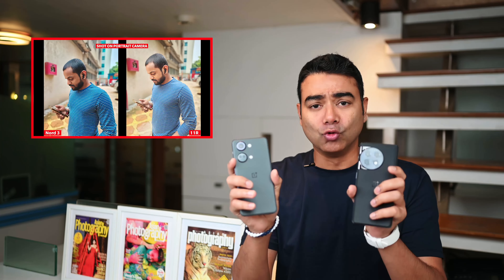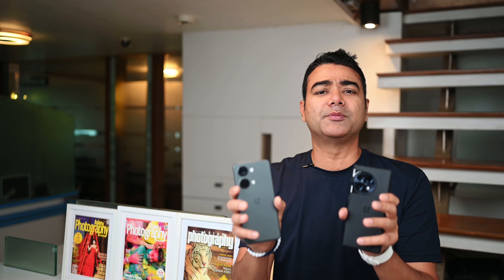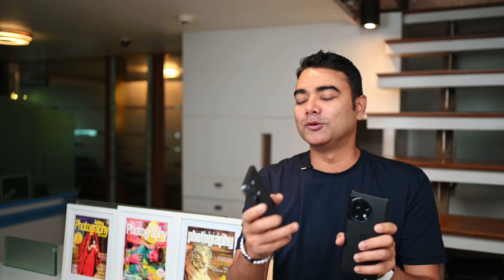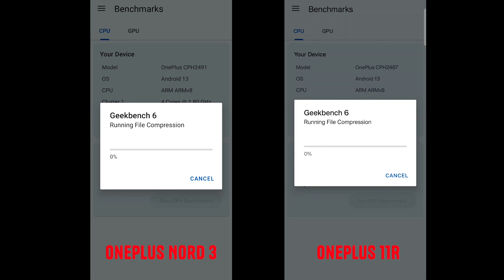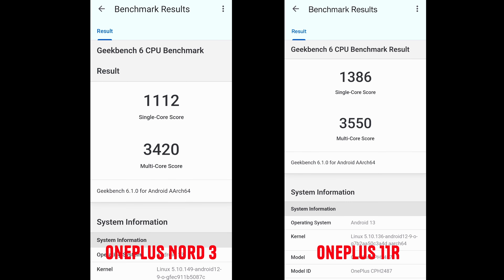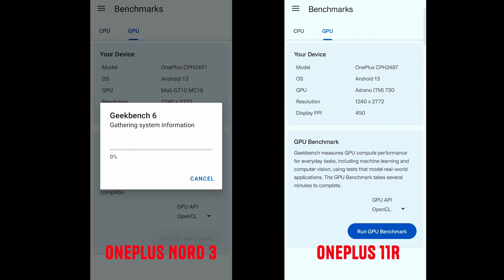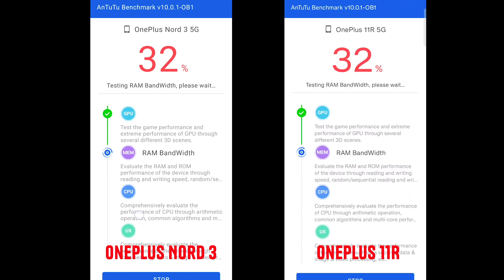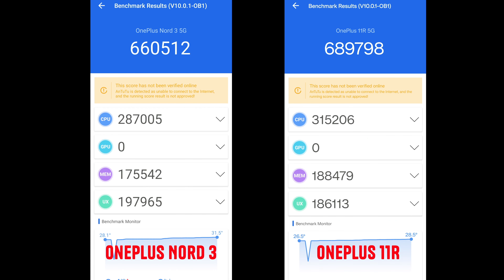OnePlus 11R vs OnePlus Nord 3 Speed Test: Which is the Faster Budget OnePlus?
In this video we do a speed test between the OnePlus 11R vs OnePlus Nord 3. Both phones have launched in 2023 and have same specs, except for their processors. The 11R comes with the Snapdragon 8+ Gen 1 processor while the Nord 3 comes with the Mediatek Dimensity 9000 processor.

So which phone is faster? See the test!